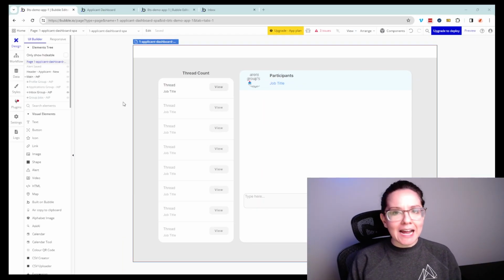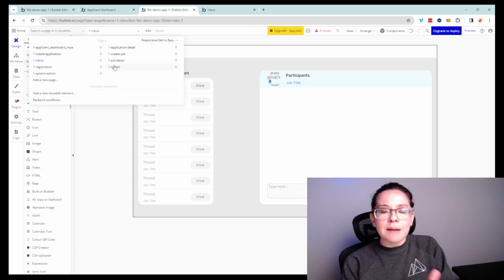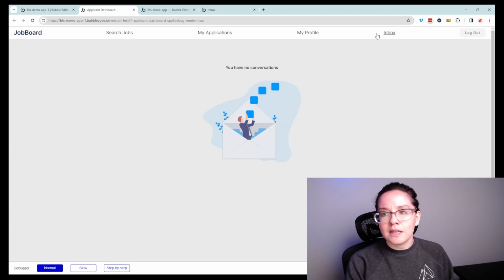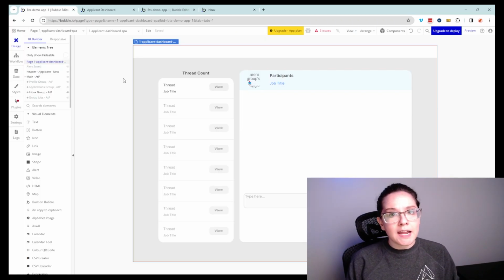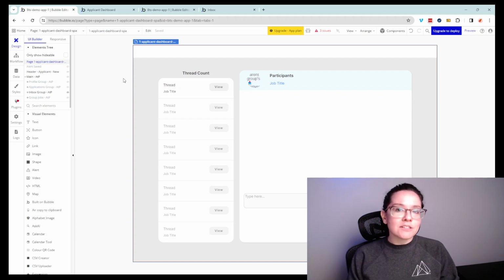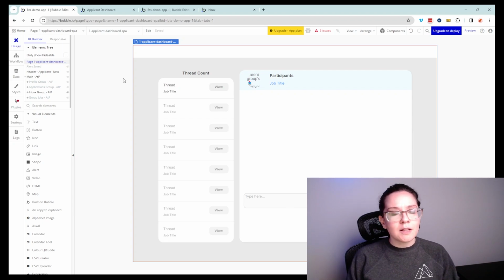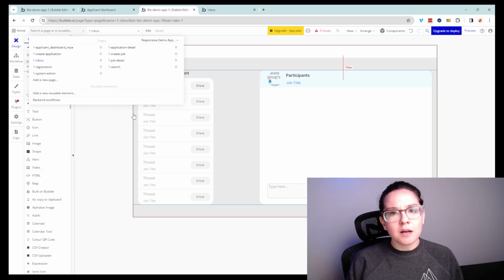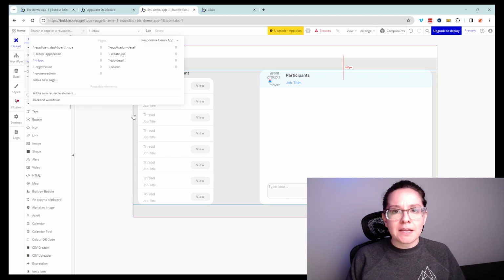Is a Multi or Single Page App Better on Bubble? (Speed & Performance)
Bubble apps can be designed a variety of ways, and one of the most common questions we get is whether it makes sense to build the entire app on a single page or to split it up across multiple pages. Every app is different, so we’ll help you understand the pros and cons of these two approaches so you can decide what’s best for your no code app!